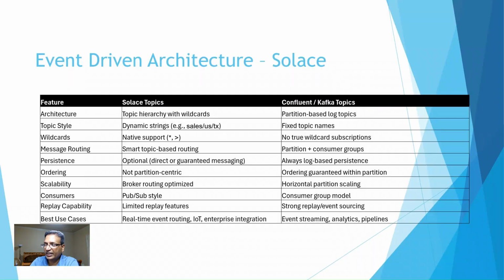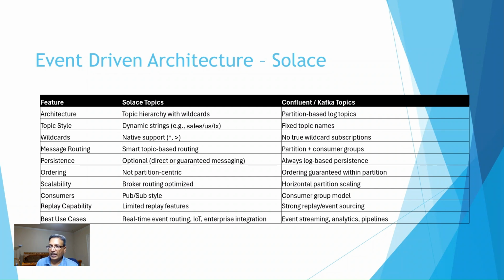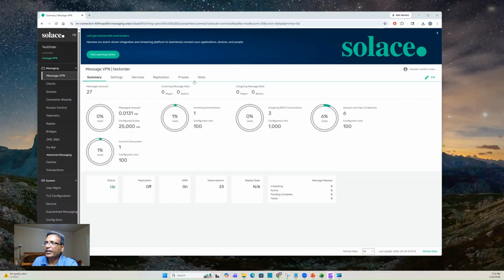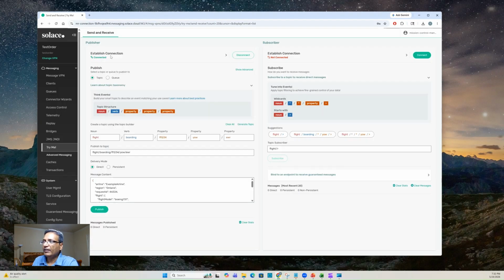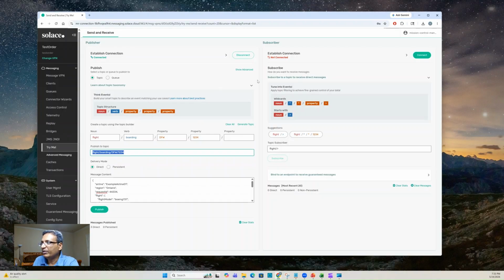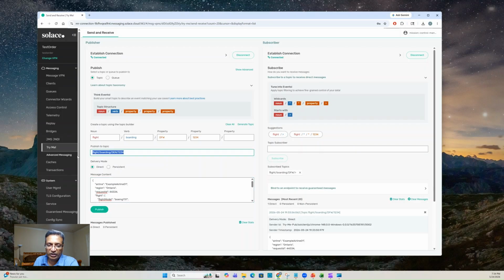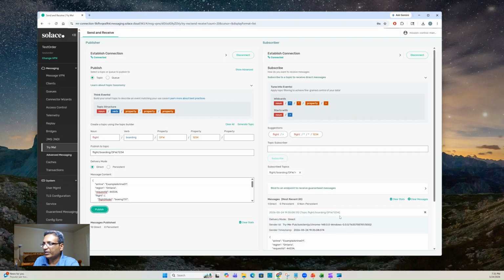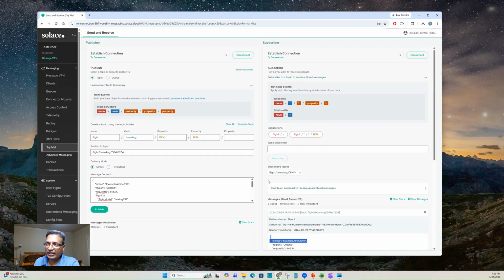Real-Time Event Streaming compare & contrast - Solace & Confluent, Scratching the surface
Dive into the world of real-time event streaming and modern event-driven architecture as we explore the Solace platform and compare it with Confluent and Apache Kafka concepts.

In this video, we take a technology leadership focused approach to understanding:
• Key differences between Solace and Confluent/Kafka
• Topic hierarchy and flexibility in Solace

I also walk through a hands-on demo where:
✅ Messages are published in real time
✅ Topic-based routing and filtering are demonstrated live
✅ We explore the flexibility of Solace topics

Whether you're a technology leader, architect, developer, or someone exploring event streaming platforms, this video will help you understand the strengths, tradeoffs, and practical applications of these modern data streaming ecosystems.

Cloud Architecture • AI • Enterprise Systems • Data Platforms • Technology Leadership • DevOps • Modern Integration